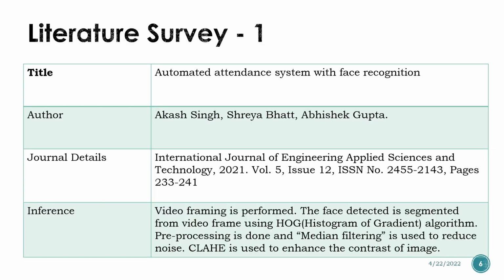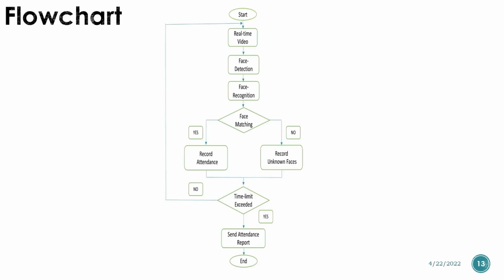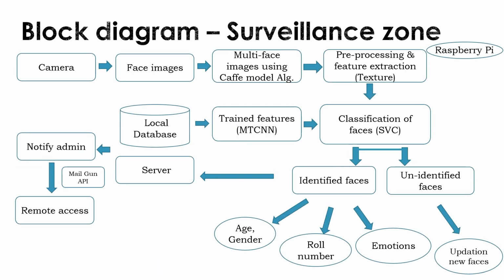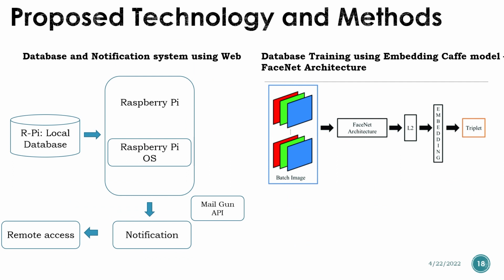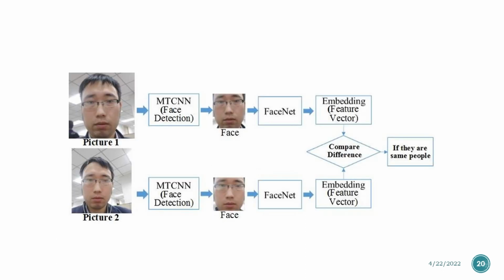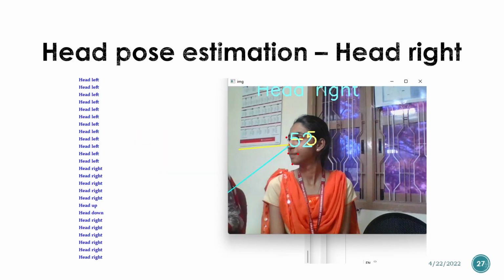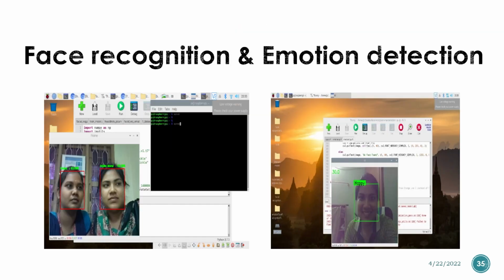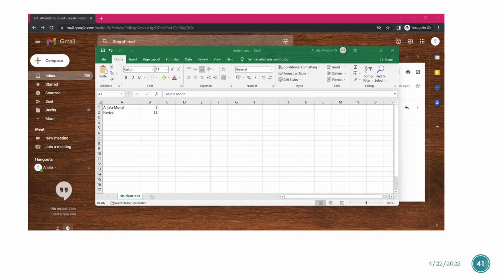Face recognition based Automated Attendance system in the Scholastic Environment using IoT